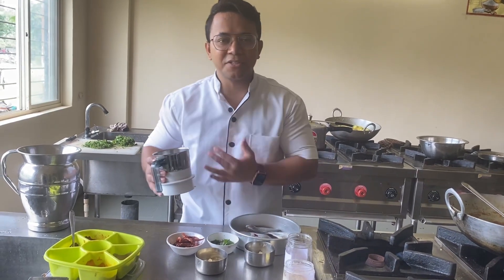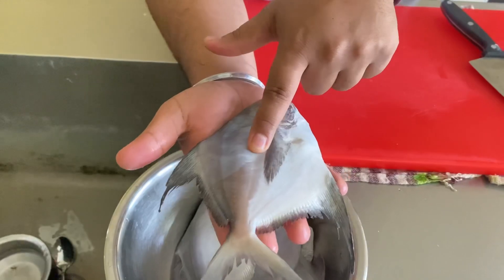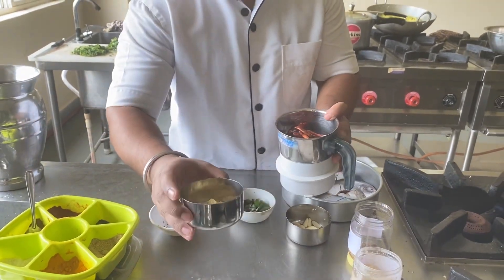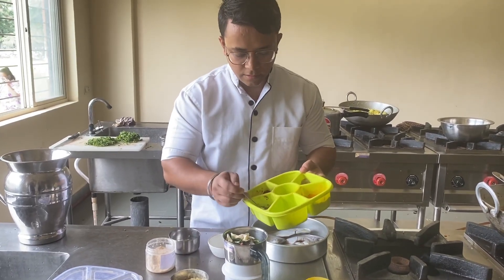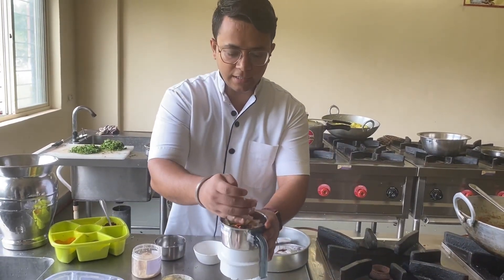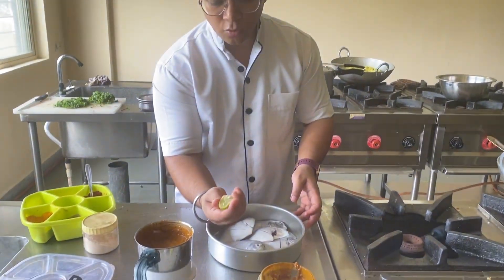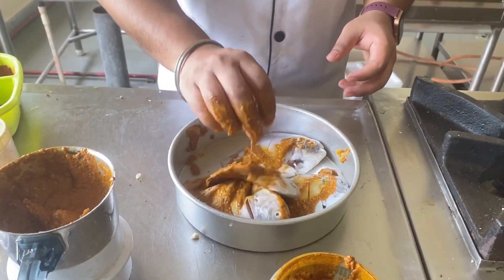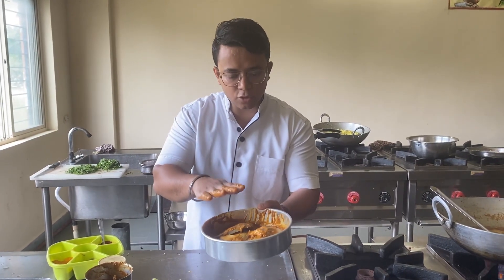Pomfret Fry | Fish Fry | Fish banane ka sabse easy tarika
Pomfret Fry | Fish Fry | Fish banane ka sabse easy tarik
Mujhe Follow Kare Aur Apna Pyaar De